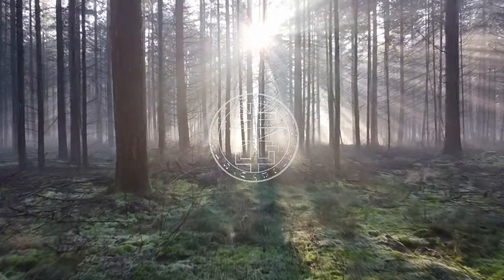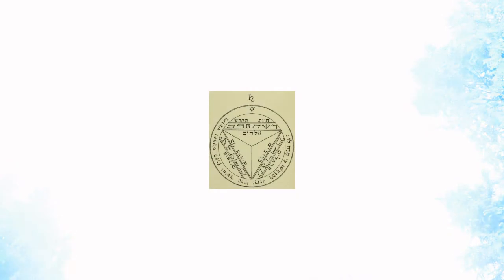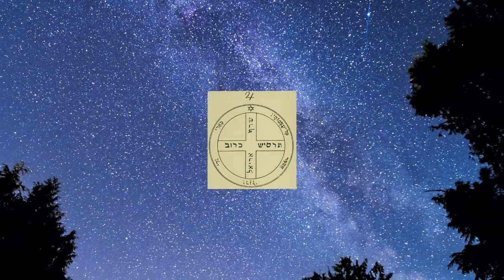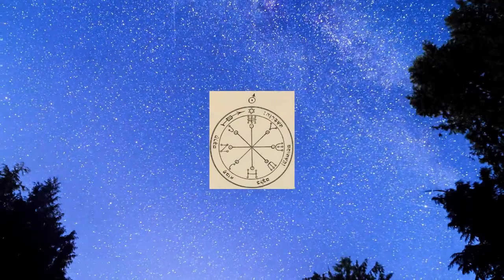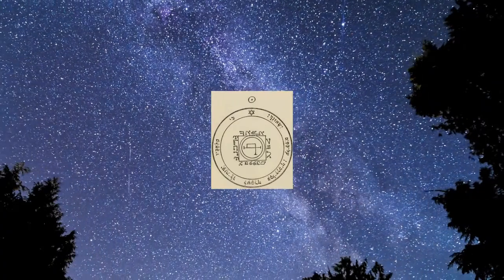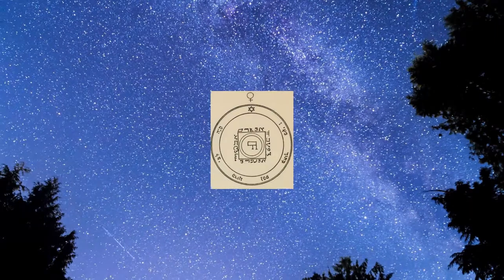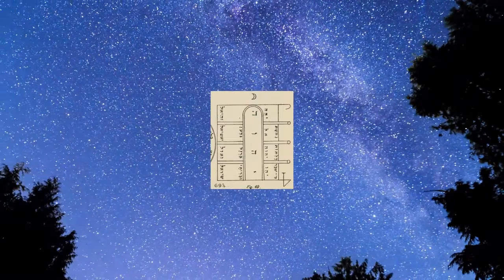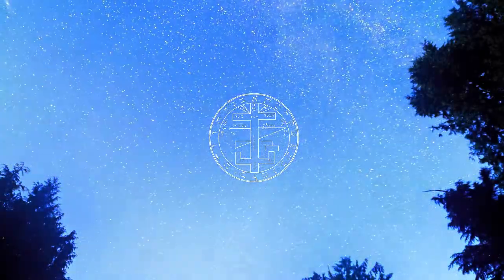Sigils Of Solomon - Greater Key Of Solomon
Pentacles/Sigils or Seals of Solomon from the Greater Key Of Solomon. Angelic names and a few other details have been redacted to help prevent invocation by the ignorant. 😅 This video is dedicated to a Solomonic mage who was a supporter of this channel from day one. Thank you. 😌 Correction: The Psalm quoted for the last sigil of Jupiter is Psalms 113:7 not 123:7.